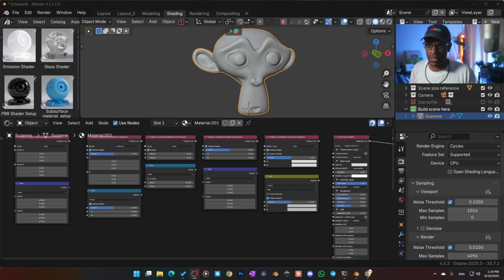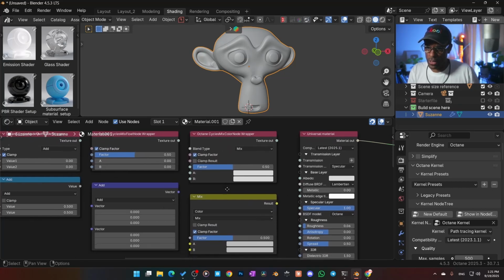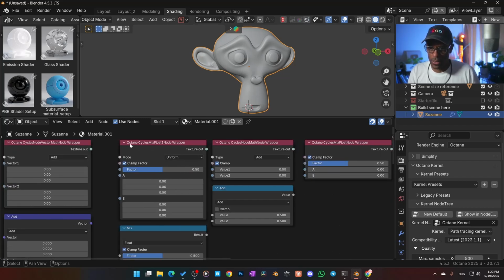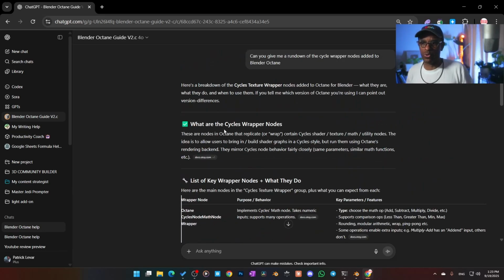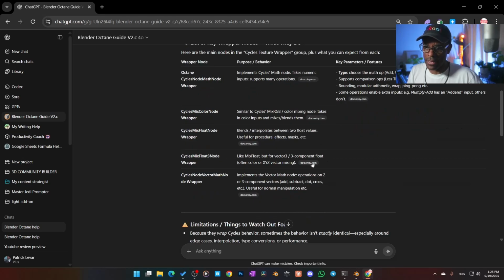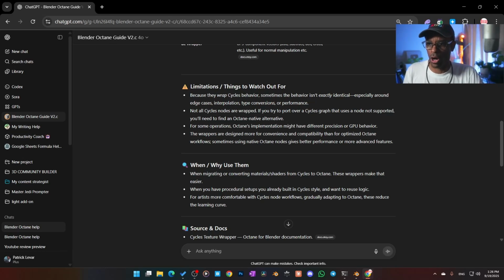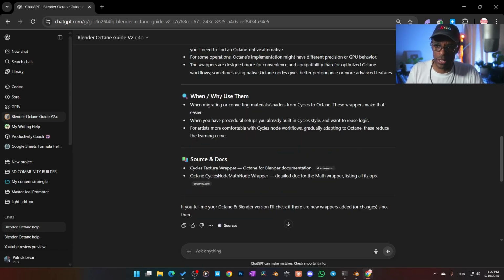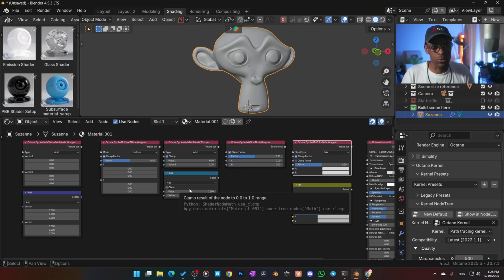Octane Blender Guide Ep 22: Cycles Wrapper Nodes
00:00 - Blender Octane Skool
00:17 - Cycles Wrapper Nodes
08:28 - Get 10$ off Octane Skool